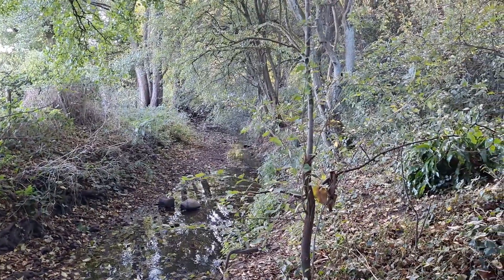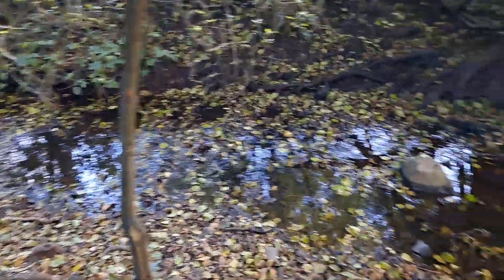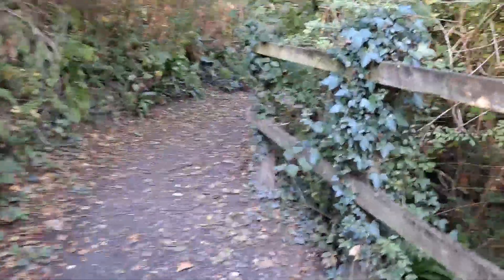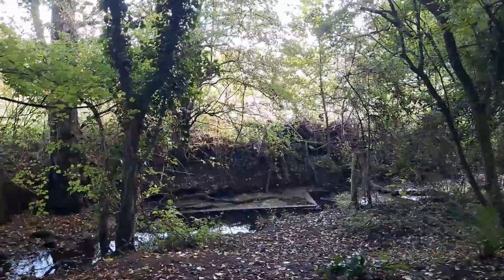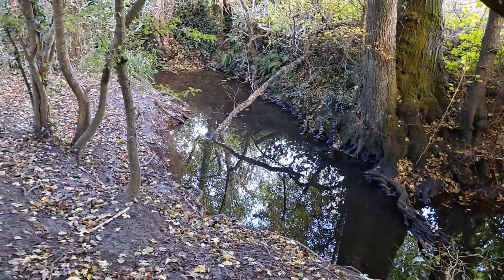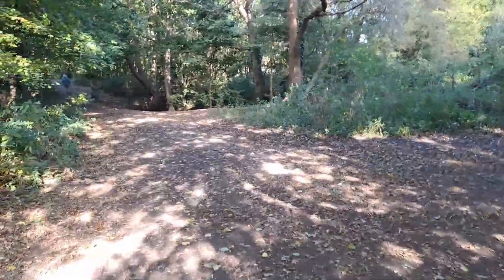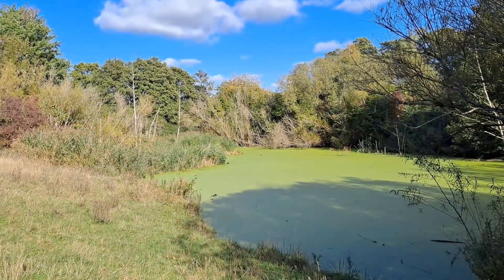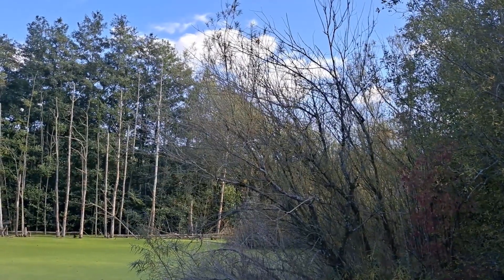Short walk with the wrong camera in Warmley Forest 20221010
51°27'44.9"N 2°28'18.9"W
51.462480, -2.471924